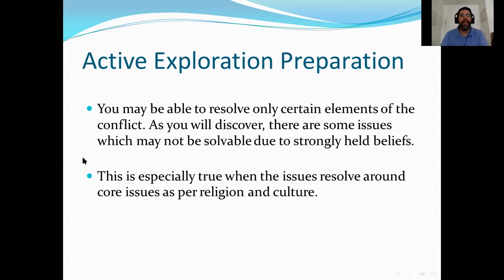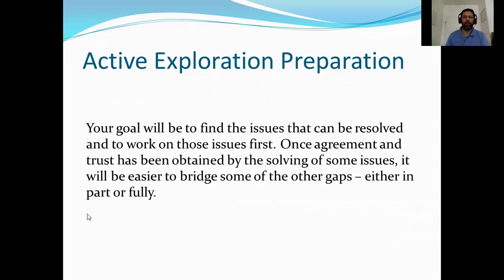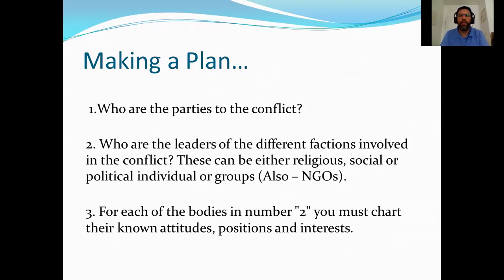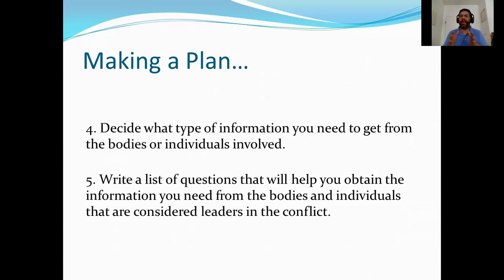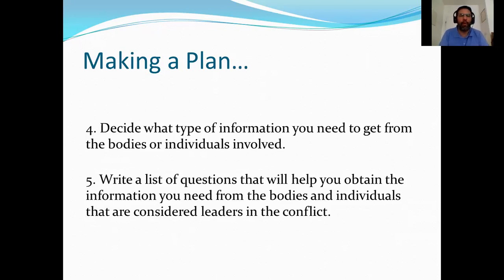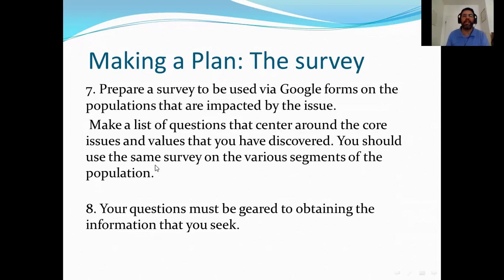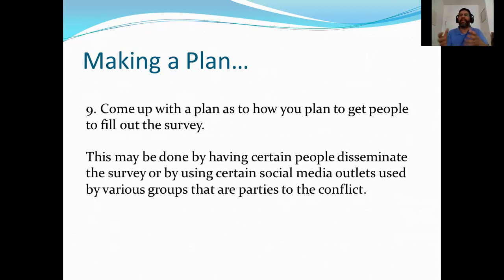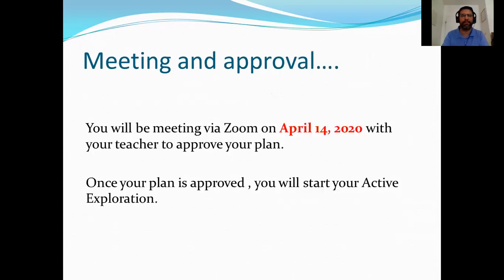Preparation for Active Exploration